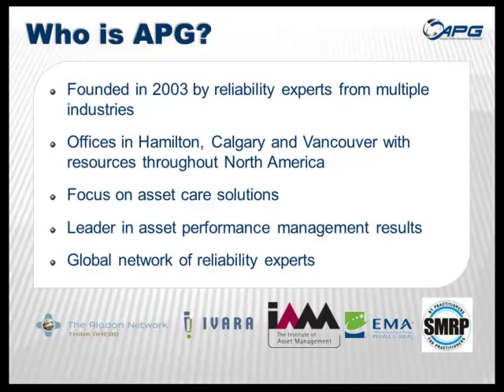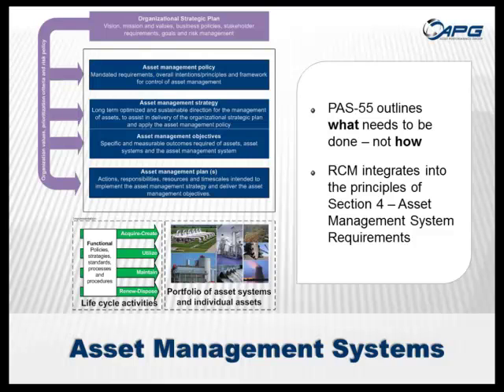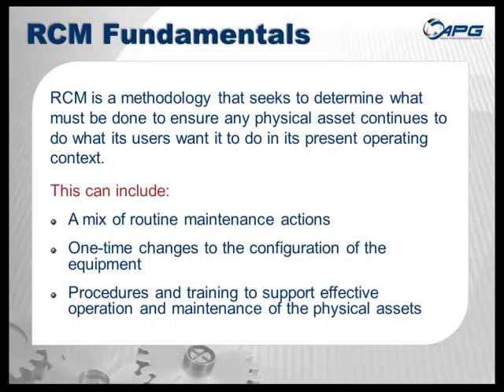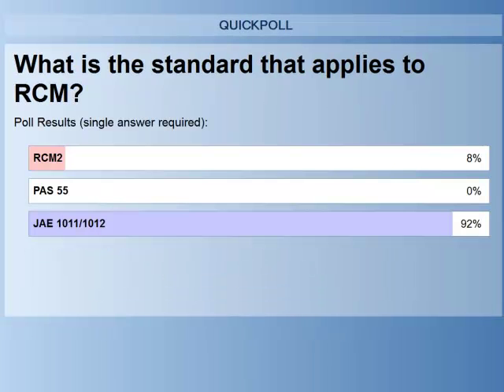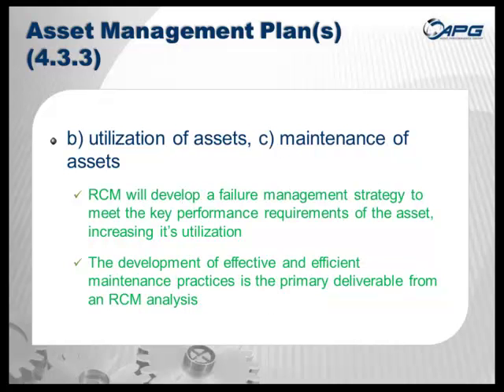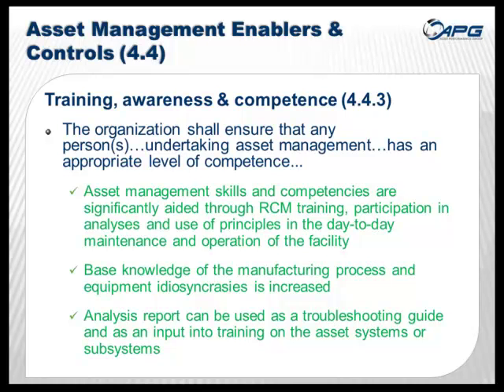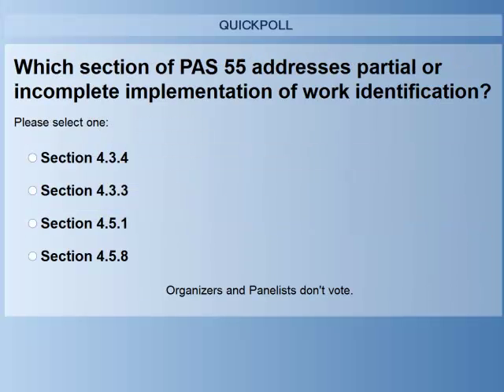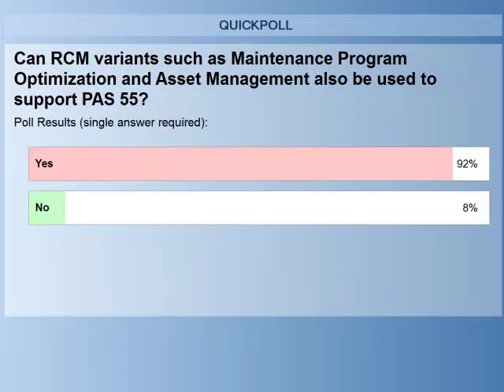How RCM Supports PAS-55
In this recorded presentation in collaboration with Reliability Web, Mike Schultz, Vice President - Solutions at APG, provides an overview of the interplay and mutual support between Reliability Centered Maintenance (RCM), and the internationally recognized PAS-55 specification for asset management.